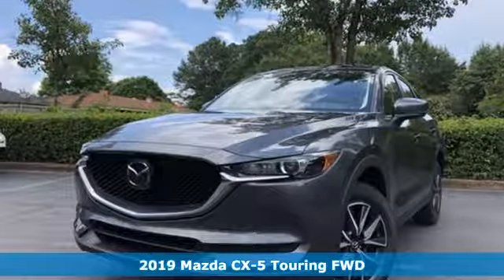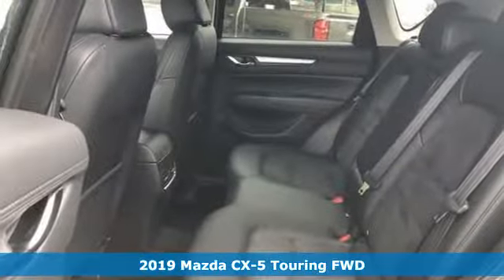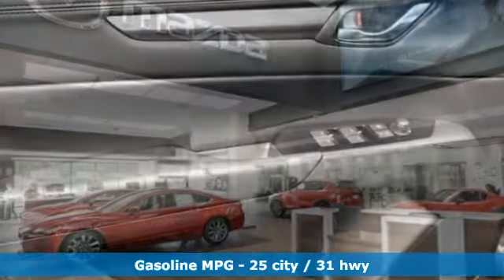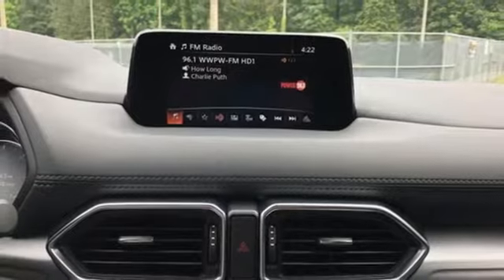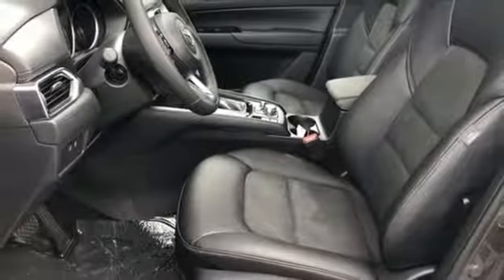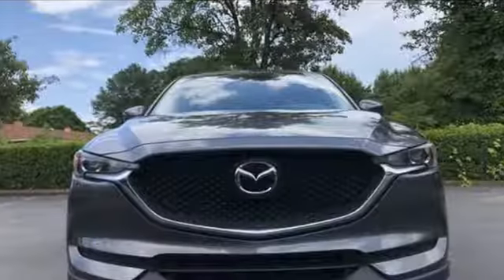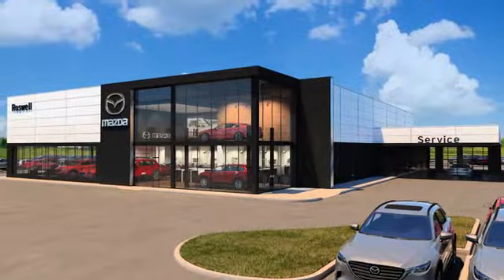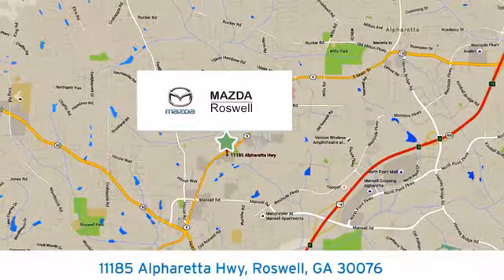New 2019 Mazda CX-5 Roswell GA Atlanta, GA #532768 - SOLD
Year: 2019
Make: Mazda
Model: CX-5
Trim: Touring
Engine: 2.5L 4-Cylinder
Transmission: 6-Speed Automatic
Color: Gray
Interior: Black
Stock #: 532768
VIN: JM3KFACM2K1532768
Price includes: $1,000 - Customer Cash. Exp. 01/31/2019 Recent Arrival! Machine Gray Metallic 2019 Mazda CX-5 Touring FWD 6-Speed Automatic 2.5L 4-Cylinderbrbr25/31 City/Highway MPG

Address:
11185 Alpharetta Hwy